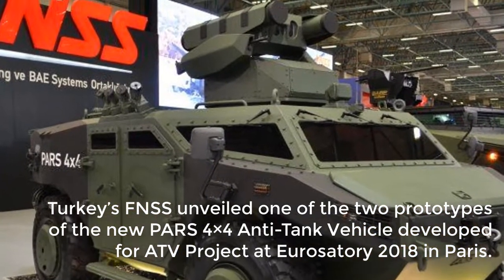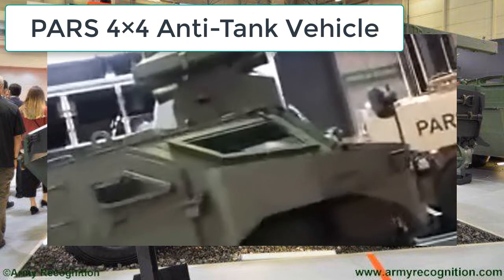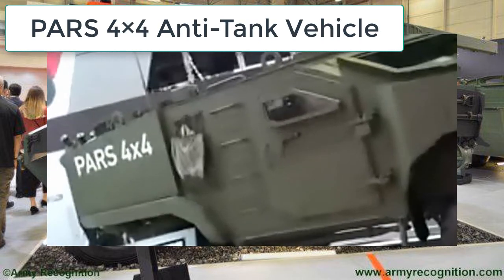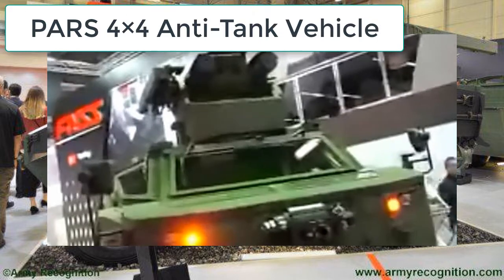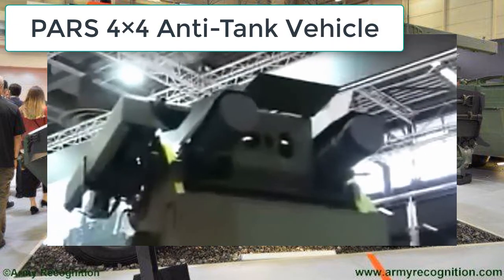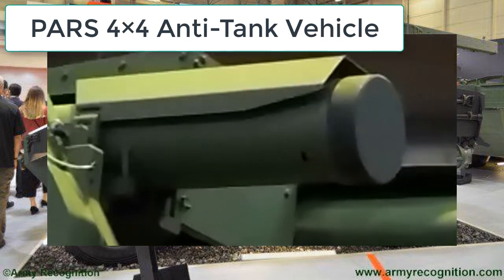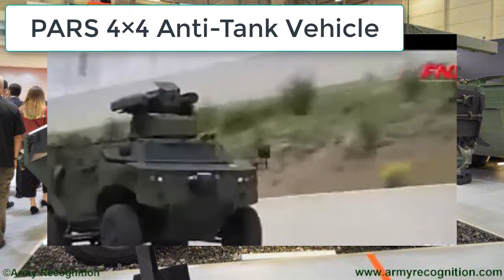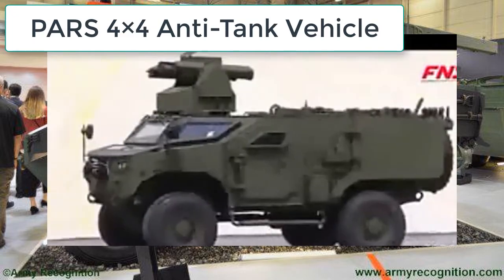Turkey FNSS Unveiled New PARS 4×4 Anti Tank Vehicle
Russian Armed Forces - Military |  United States Armed Forces - Military

Turkey’s FNSS Savunma Sistemleri armoured vehicle manufacturer unveiled one of the two prototypes of the new PARS 4×4 Anti-Tank Vehicle developed for ATV Project at Eurosatory 2018 in Paris.